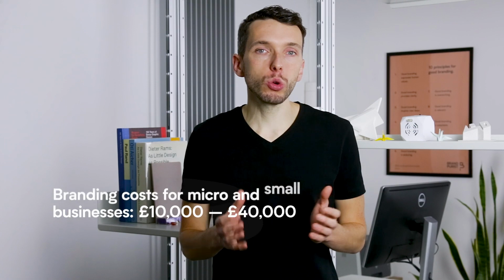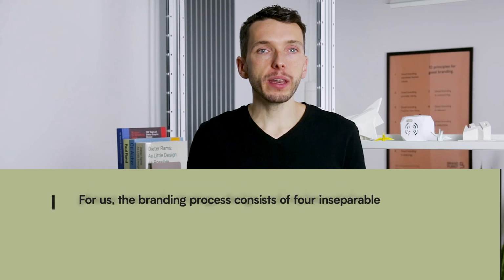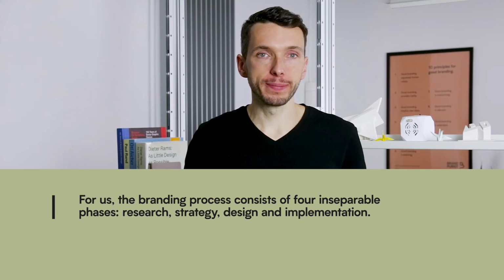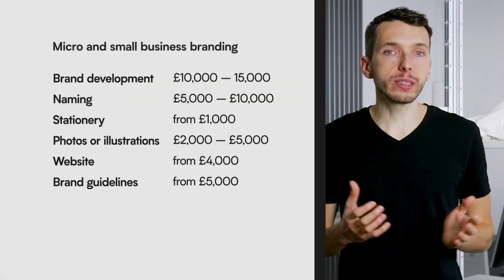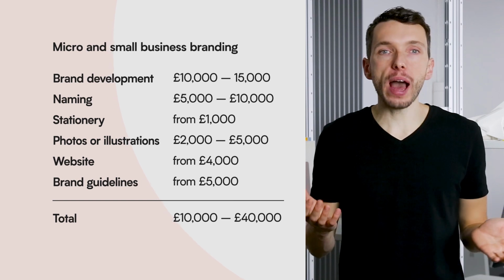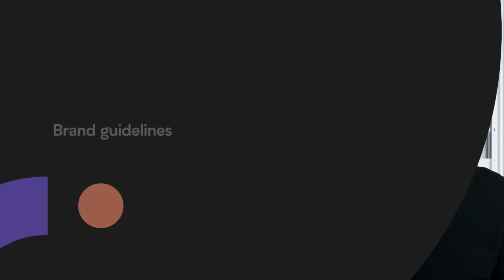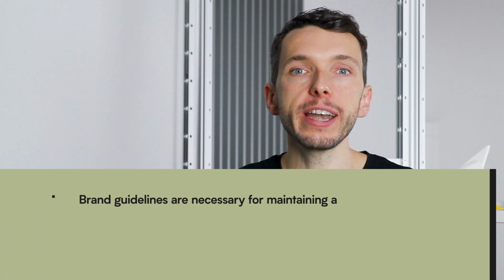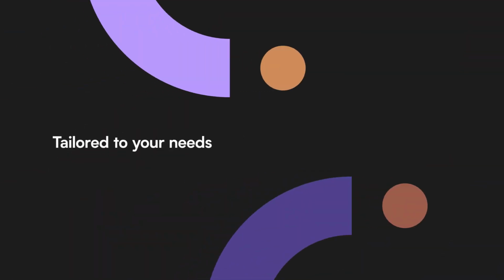Budgeting for branding | Brand Purist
Let’s break down the components of branding, see the costs involved and highlight some tips and pitfalls to consider when planning your budget.

We are Brand Purist, a London-based branding agency designing meaningful brands for forward-thinking organisations around the world.

The Brand Purist name and mark are registered trademarks of Brand Purist Ltd.